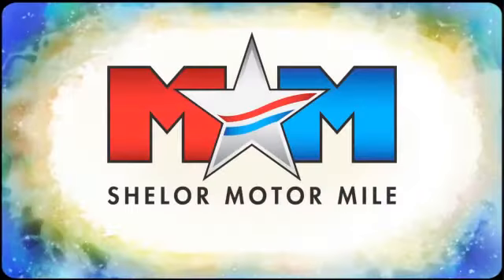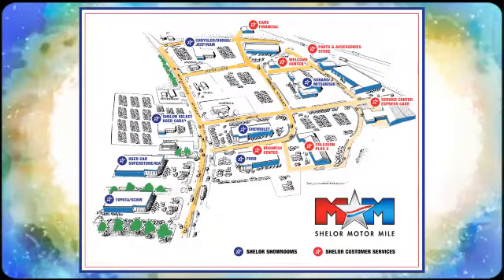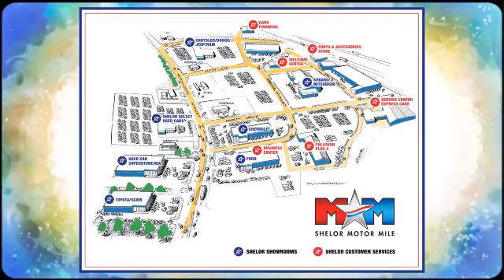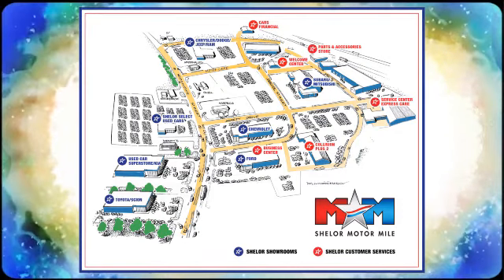Used 2016 Chevrolet Spark Christiansburg VA Blacksburg, VA CV180243A - SOLD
Year: 2016
Make: Chevrolet
Model: Spark
Trim: 5dr HB CVT LS
Engine: 1.4L 4 Cylinder Engine
Transmission: CVT Transmission
Color: Kalamata
Interior: Jet Black
Mileage: 20230
Stock #: CV180243A
VIN: KL8CB6SAXGC647572
EPA 39 MPG Hwy/30 MPG City! Clean, CARFAX 1-Owner, LOW MILES - 20,230! LS trim. iPod/MP3 Input, Onboard Communications System, Back-Up Camera, ENGINE, 1.4L DOHC 4-CYLINDER MFI, TRANSMISSION, CONTINUOUS VARIABLE (CV... AND MORE!br /br /KEY FEATURES INCLUDEbr /Back-Up Camera, iPod/MP3 Input, Onboard Communications System Rear Spoiler, MP3 Player, Electronic Stability Control, Bucket Seats, Brake Assist. br /br /OPTION PACKAGESbr /TRANSMISSION, CONTINUOUS VARIABLE (CVT) (STD), ENGINE, 1.4L DOHC 4-CYLINDER MFI (STD). Chevrolet LS with Kalamata exterior and Jet Black interior features a 4 Cylinder Engine with 98 HP*. br /br /VEHICLE REVIEWSbr /Considering its small size, the Spark provides spacious seating for most adults to get comfortable, even on longer drives. -Edmunds.com. Great Gas Mileage: 39 MPG Hwy. br /br /PURCHASE WITH CONFIDENCEbr /AutoCheck One Owner br /br /WHY BUY FROM USbr /At Shelor Motor Mile we have a price and payment to fit any budget. Our big selection means even bigger savings! Need extra spending money? Shelor wants your vehicle, and we're paying top dollar! br /br /.br / Chevrolet Ford Chrysler Dodge Jeep & Ram prices include current factory rebates and incentives some of which may require financing through the manufacturer and/or the customer must own/trade a certain make of vehicle. Residency restrictions apply see dealer for details and restrictions. All pricing and details are believed to be accurate but we do not warrant or guarantee such accuracy. The prices shown above may vary from region to region as will incentives and are subject to change. Tax DMV Fees & $499 processing fee are not included in vehicle prices shown and must be paid by the purchaser. Vehicle information is based off standard equipment and may vary from vehicle to vehicle. Call or email for complete vehicle specific information.